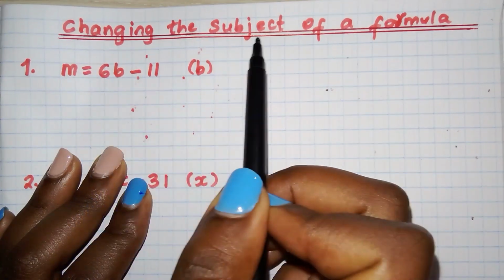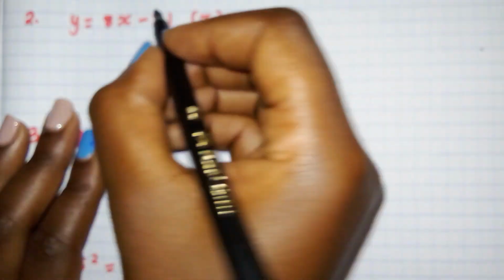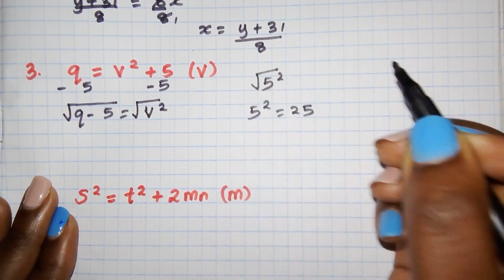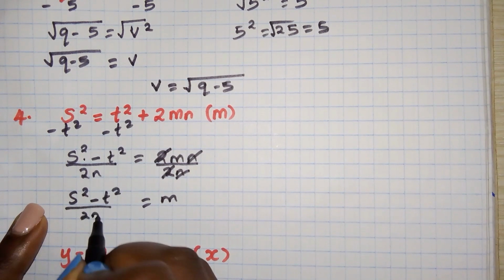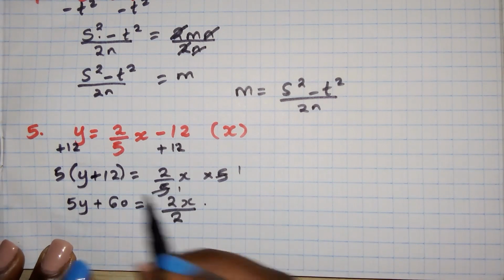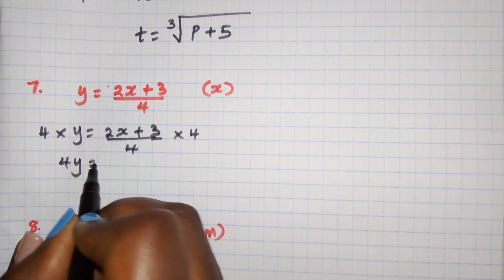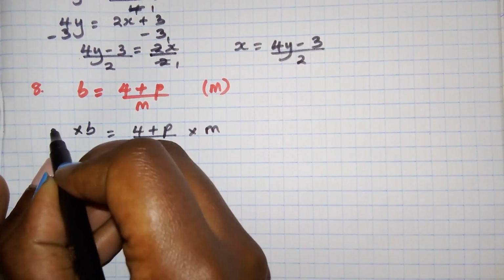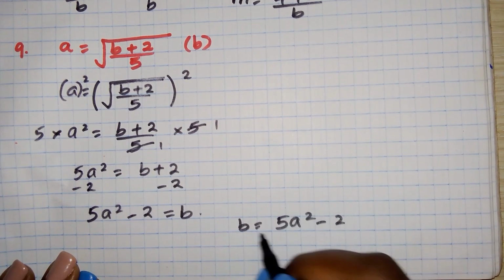Changing the subject of the formula math tutorial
In today's video we will learn how to change the subject of the formula step by step. This is applicable for edexcel Pearson, Cambridge IGCSE, GCSE, IB or year 7 to year 11.